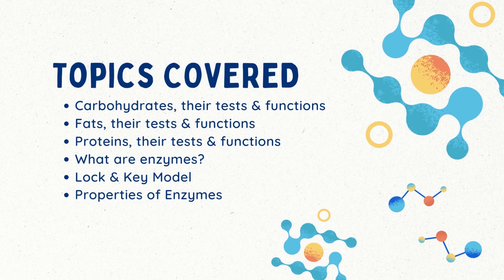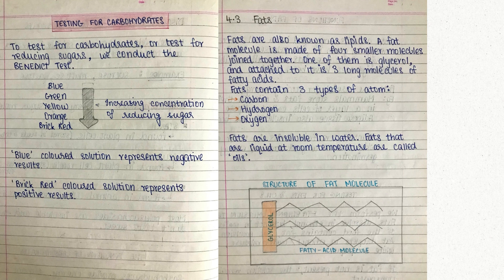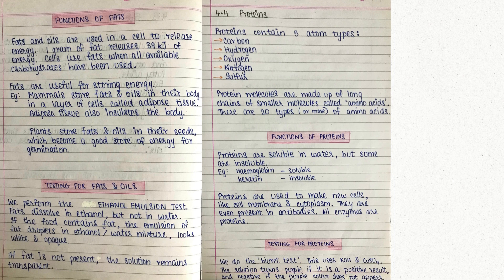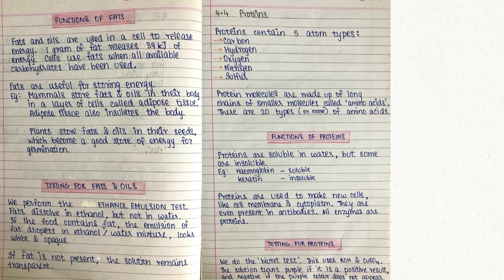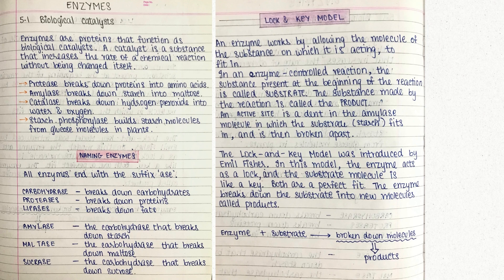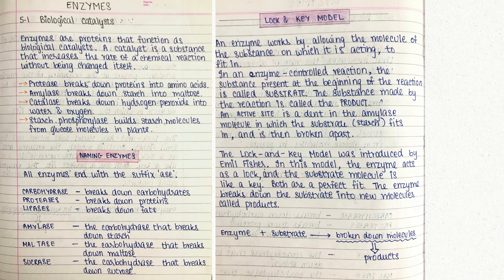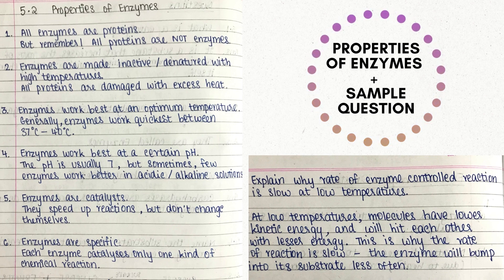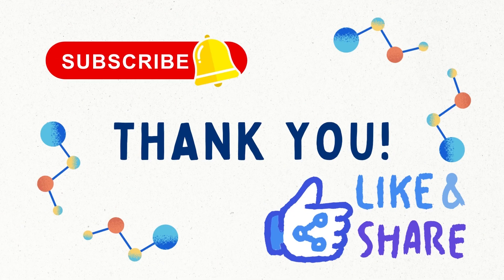Biological Molecules | Enzymes | CAIE IGCSE Biology | 0610 | Year 10 & 11 | KS4 | Class 10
In this video, you will learn about the main biological molecules present in all living organisms - carbohydrates, proteins & fats, and also their tests and functions.
You will also learn about enzymes and their properties, and how they catalyse reactions (Lock & Key Model), which is asked quite frequently in IGCSE Biology past year papers.